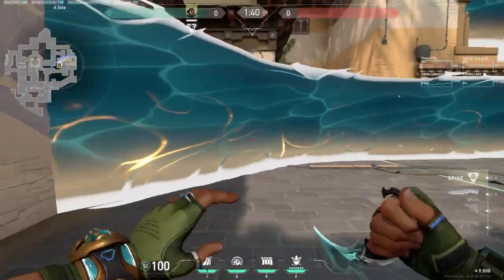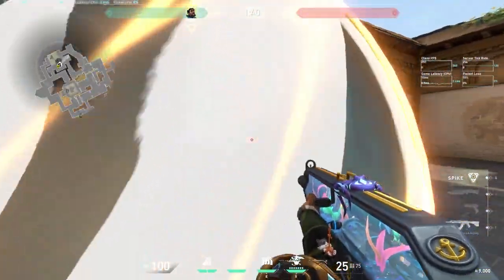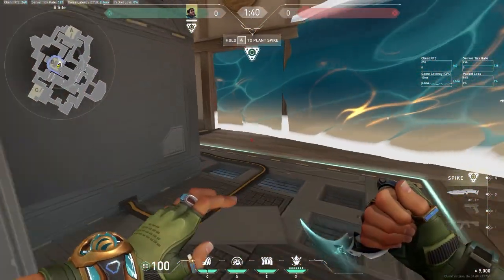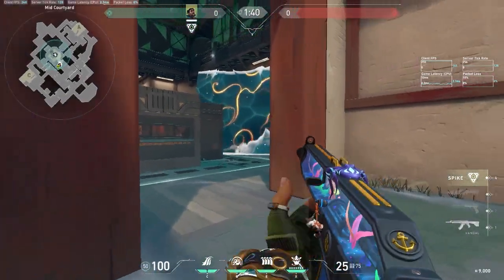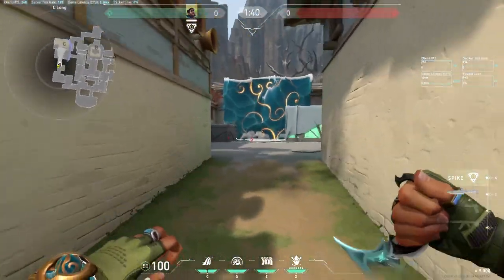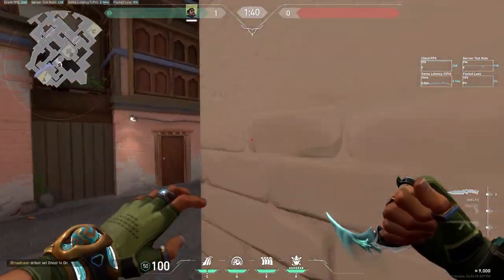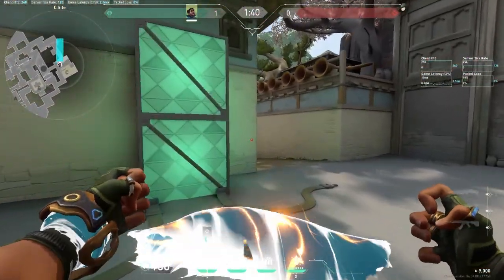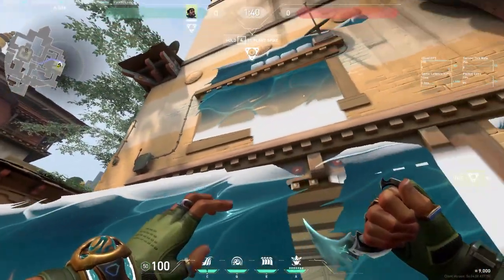HARBOR on HAVEN: A Quick Guide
Harbor on Haven is definitely a strat that has not been utilized. His multiple forms of vision blocking provide so much space for your team on Haven. I have seen a lot of success playing Harbor on Haven, so why not share what I've found out!

NOTE: I'm not a professional player these are just my opinions

0:00 - Intro
0:22 - A Site Attack
1:20 - B Site Attack
2:38 - B Garage Attack
3:06 - C Site Attack
3:51 - A Site Defense
4:24 - B Site Defense
5:13 - C Site Defense
5:59 - Conclusion